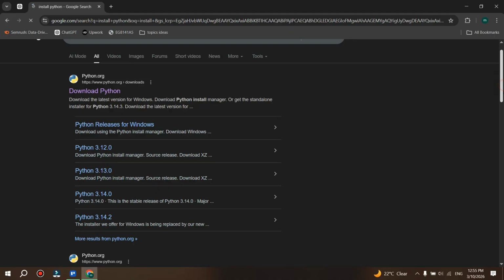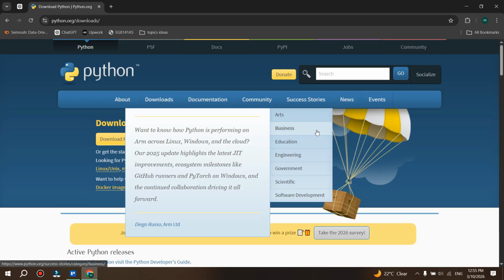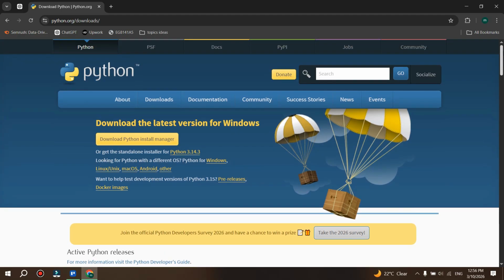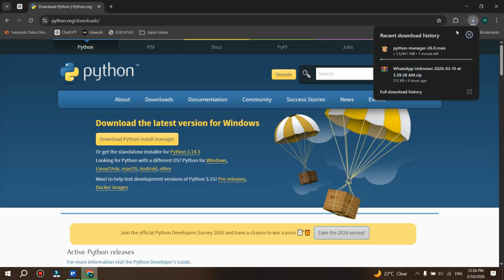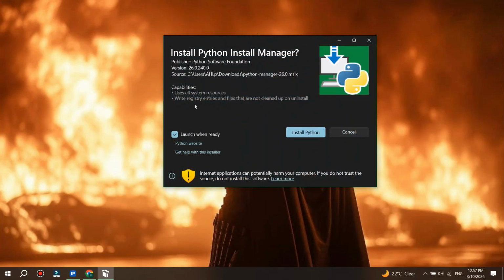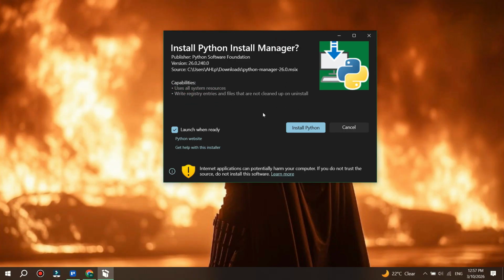How to install Python on Windows 10 & 11 | Easy Method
Learn Python Installation Guide for Windows 10 & 11!  This  Easy Method shows how to install Python quickly on your PC.